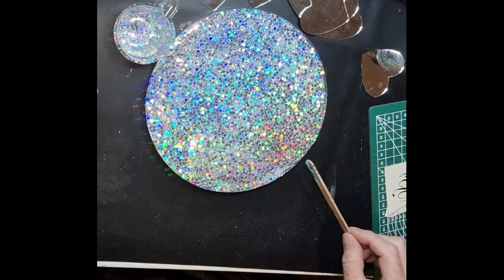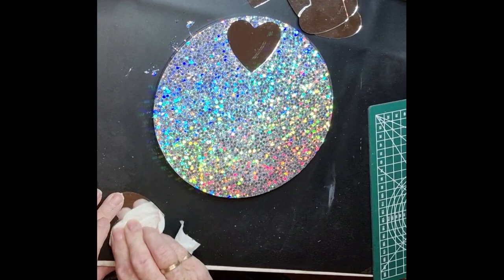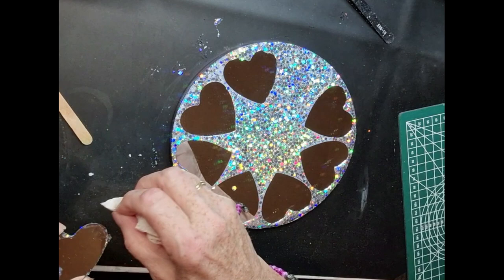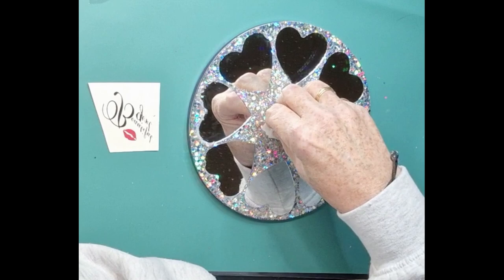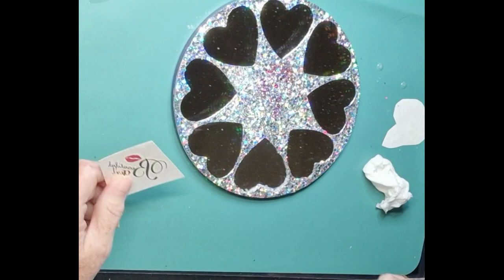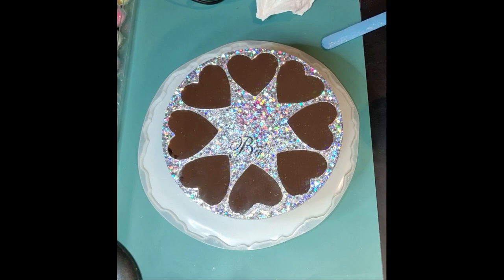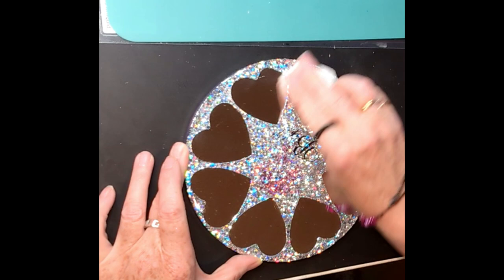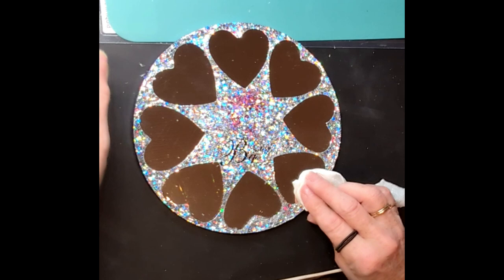mirror to my heart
code. apo22218

started putting pieces in my shop. p&p added to price but will adjust if costs lower postage